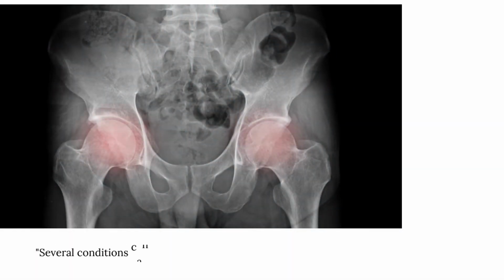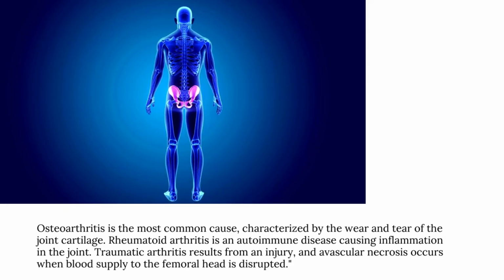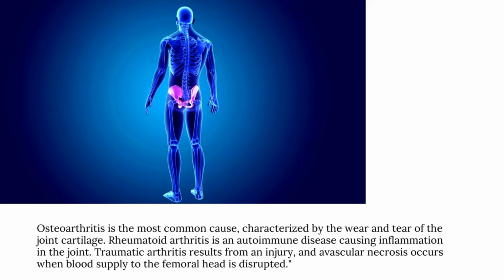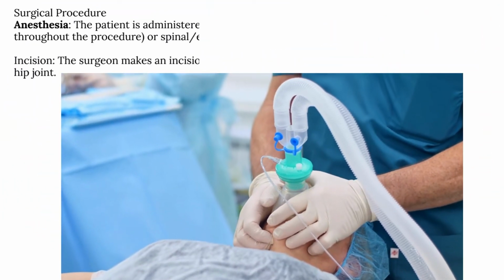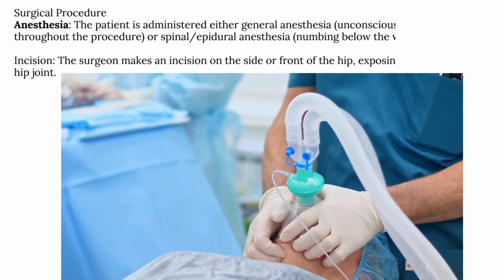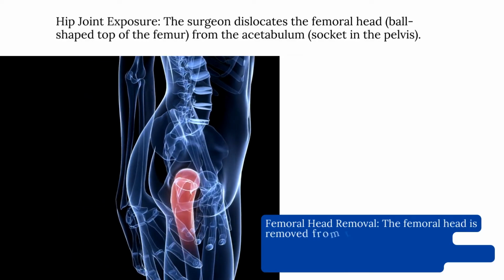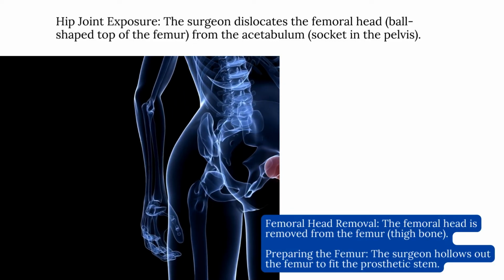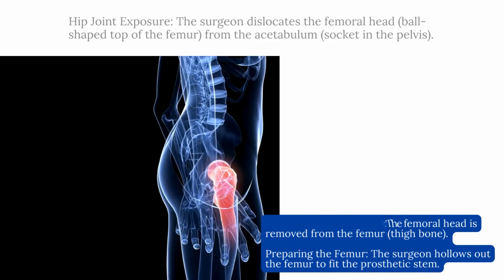Total Hip Replacement (THR) Procedure: Overview and Steps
Learn about the total hip replacement (THR) procedure, including pre-operative preparation, surgical steps, post-operative care, and recovery. Understand what to expect before, during, and after the surgery, and the importance of follow-up care for long-term joint health.